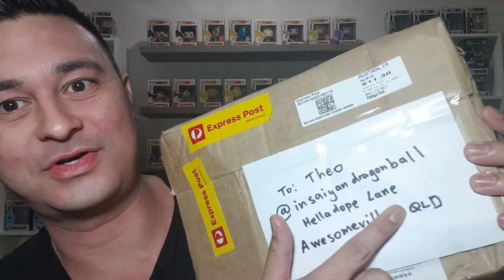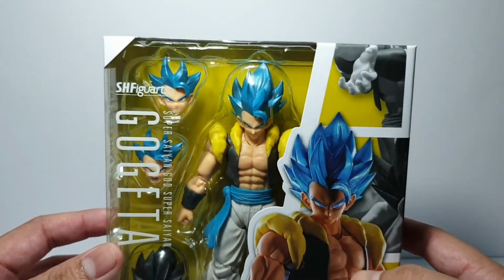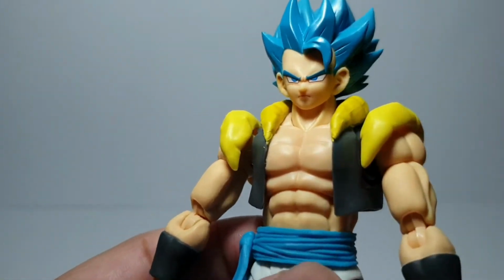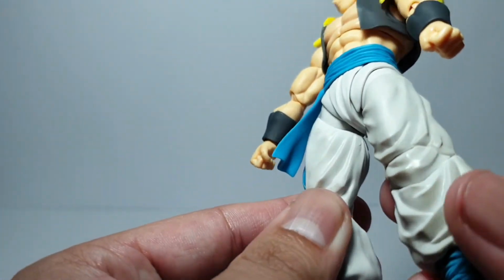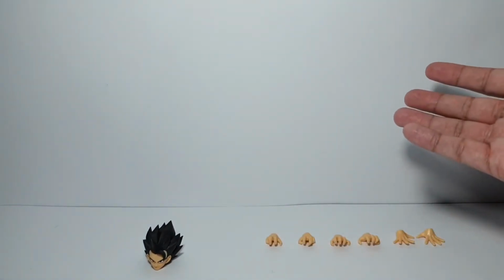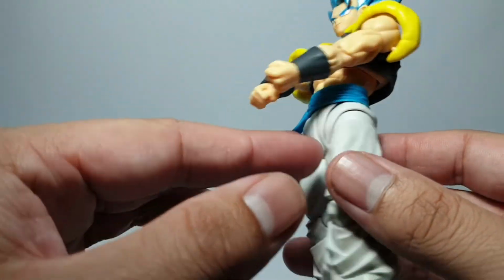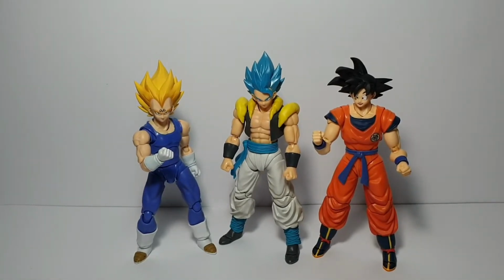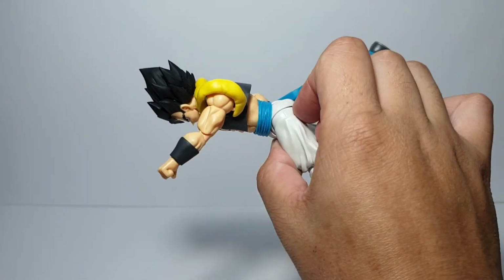Unboxing the latest arrival! What's in the box?!?!?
Are you as excited as I am? Check out the latest addition to my collection while I open it for the first time